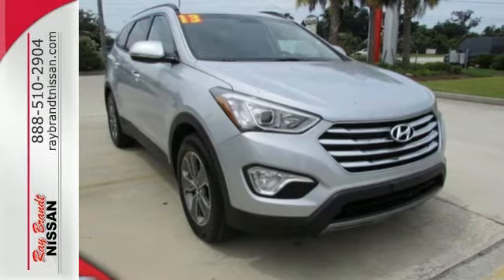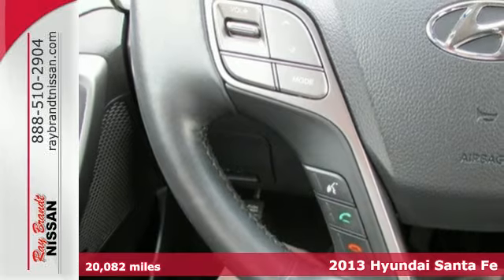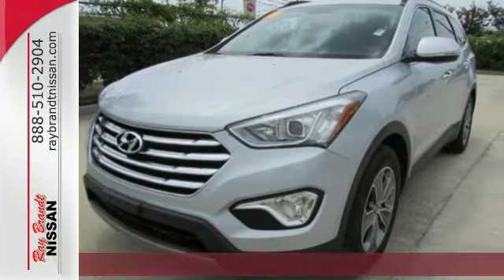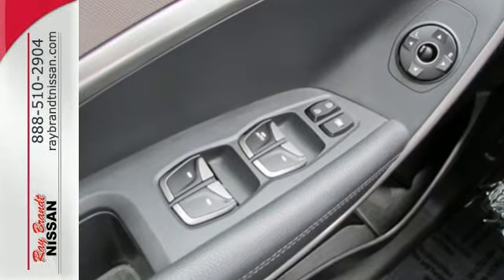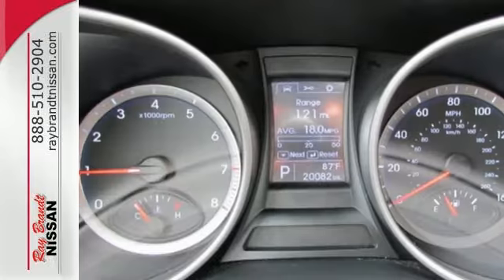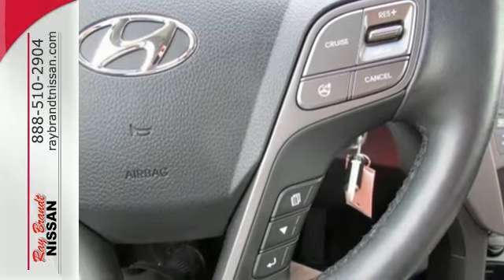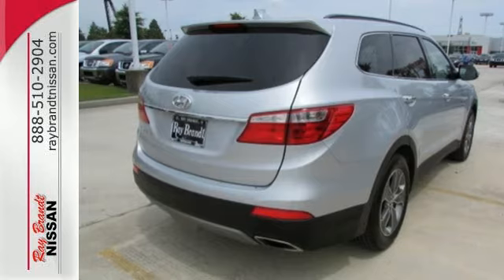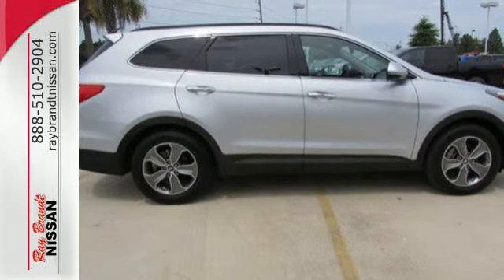2013 Hyundai Santa Fe New Orleans LA Harvey, LA EN508258A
Year: 2013
Make: Hyundai
Model: Santa Fe
Trim: GLS
Engine: 6 Cyl - 3.3L
Transmission: Automatic
Color: Circuit Silver
Interior: Gray
Mileage: 20082
Stock #: EN508258A
Drive some fun! Experience true comfort with leather seats. You don't see deals like this every day. Never get lost again with this 2013 Santa Fe's easy to use navigation system. What a deal! The SUV has a fuel rating of 21+ MPG combined. Open your doors easily with the included keyless entry system. This vehicle includes: anti-theft system, an air filter for the cabin, LED lamps in the rear, cruise control and low tire pressure warning.

Address:
4000 Lapalco Blvd
New Orleans LA Harvey, LA 70058